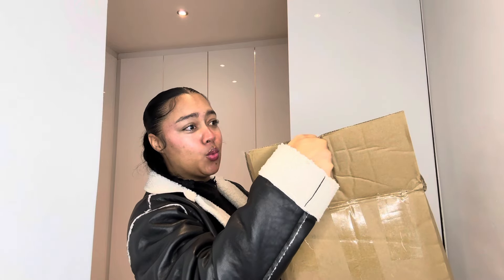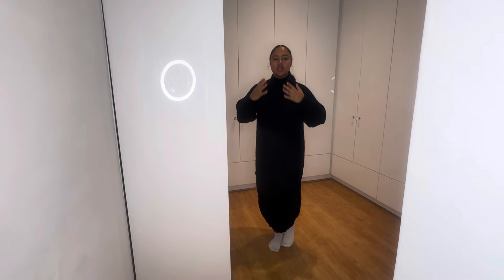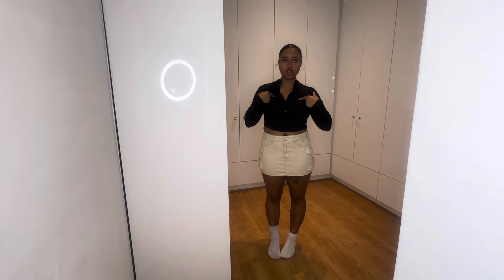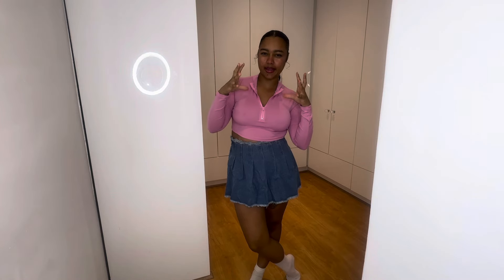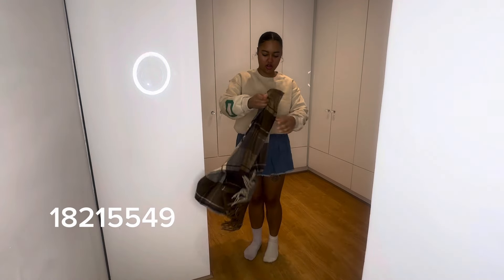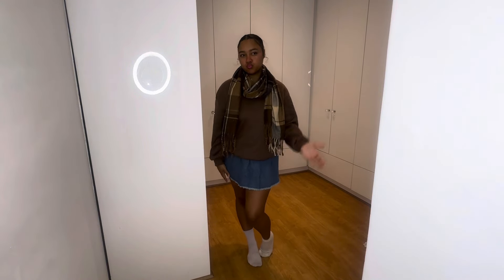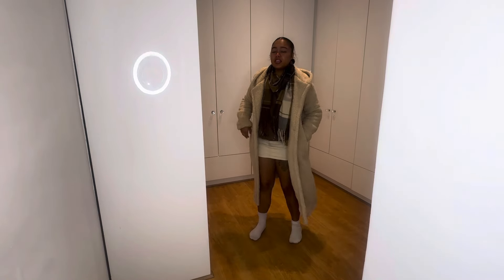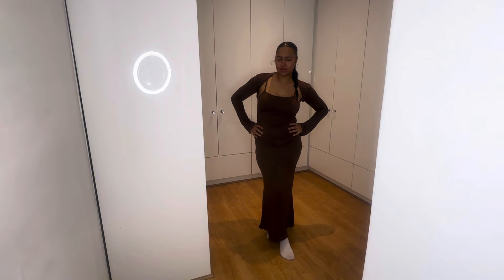SHEIN WINTER Try-On Haul | SOUTH AFRICAN YOUTUBER 🇿🇦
Hi guys todays video I’m doing a winter shein haul and showng ypu guys all my favs and how i would style them but I also wanna say thank you for supporting me and sticking with me through my
ups and downs. I love you guys❤️
I hope you guys enjoy the content I'm posting and

whenever I post a video🔔